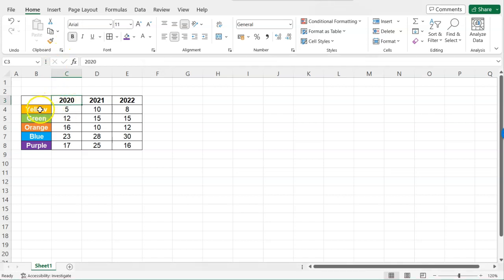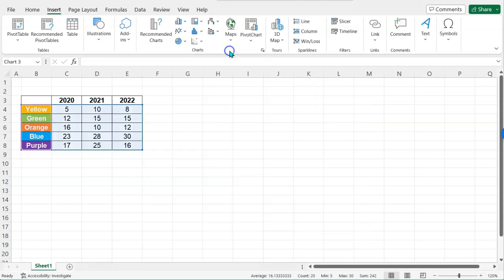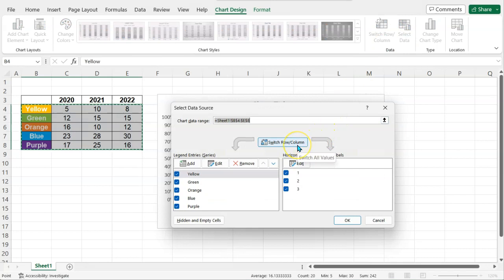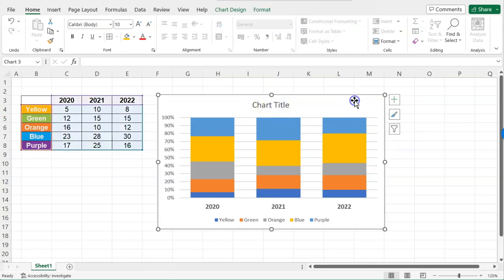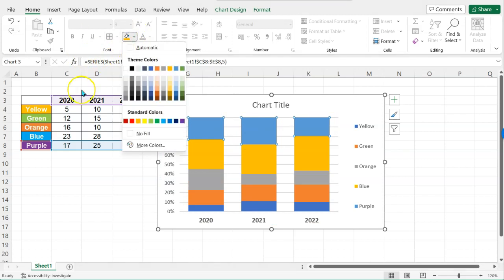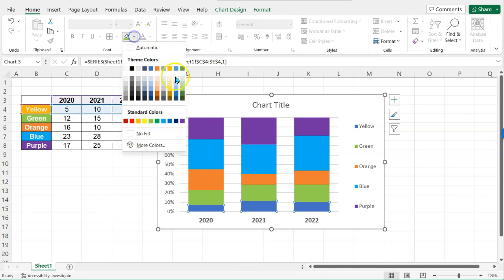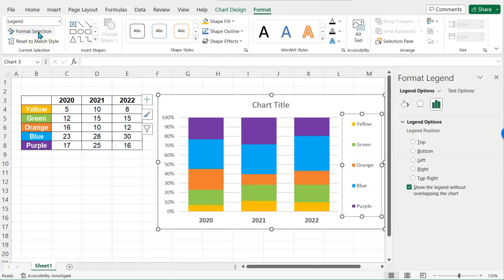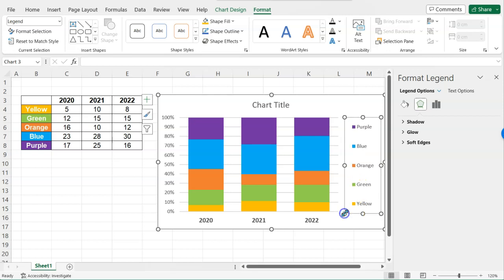Excel: How To Match Legend Order with Stacked Bar Chart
I was struggling the other day to match the legend in my Excel stacked bar chart with the bars. By default, they're inverted. Here's a quick fix in the legend format options to sort it out, really easy, no coding or workarounds required!

I hope you find this a helpful fix for inverted legends!

I aim to share my skills to help others 'excel at the office' (EATO), in both business skills, marketing, project management, and of course using Microsoft Office 365.

CHAPTERS

0:00 - Intro
0:24 - Create stacked bar chart
2:00 - Moving the legend & demo of mismatch
3:10 - Match legend order with bars
4:00 - Recap & outro